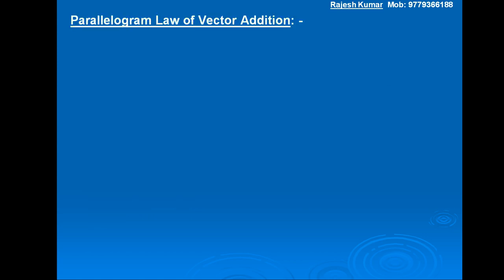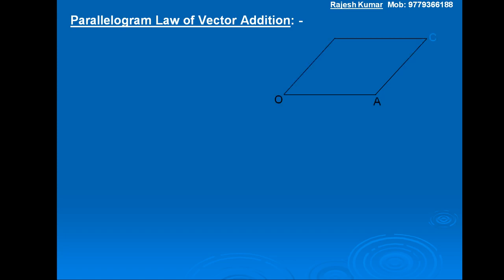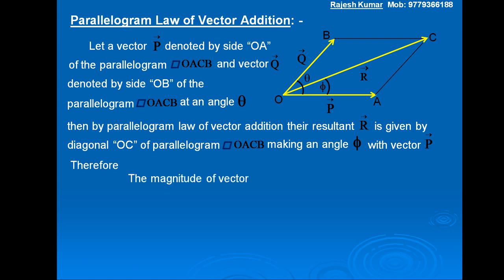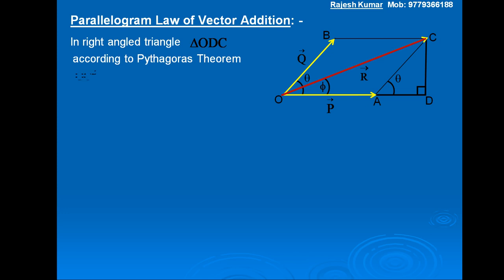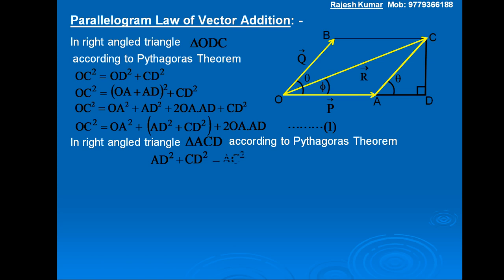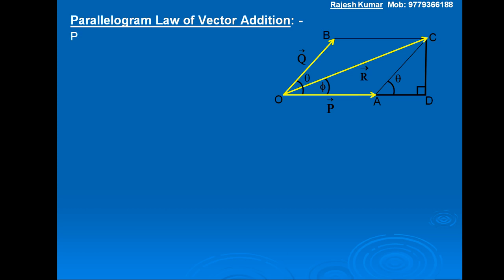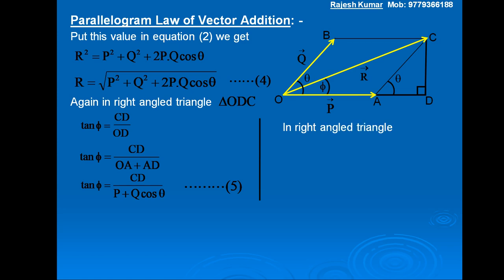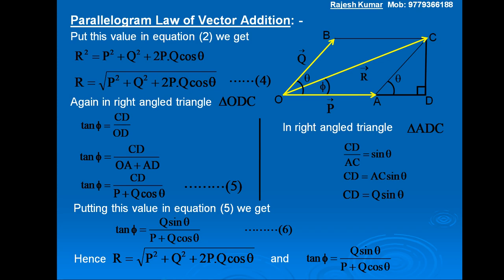Parallelogram Law of Vector Addition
By
Rajesh Kumar